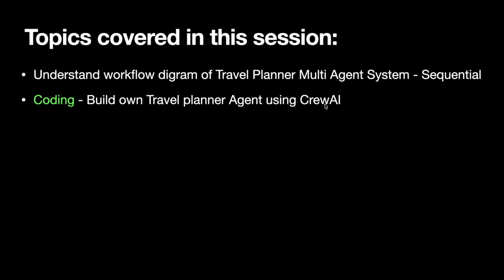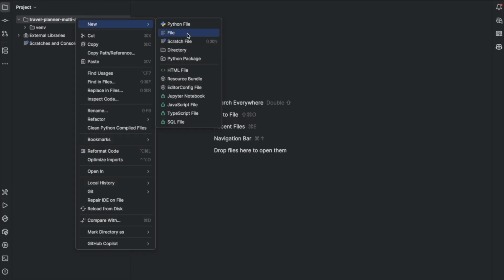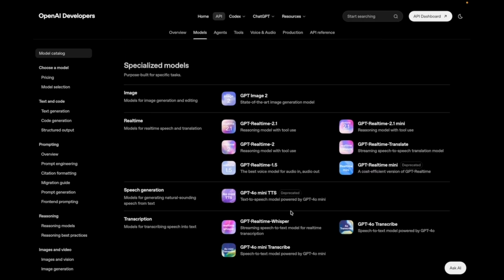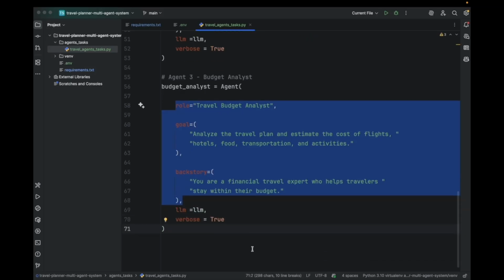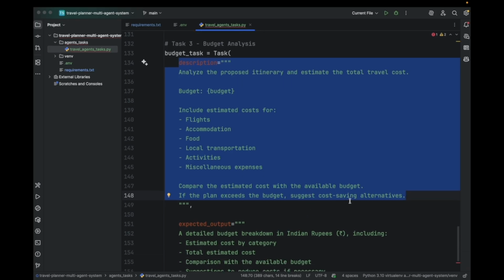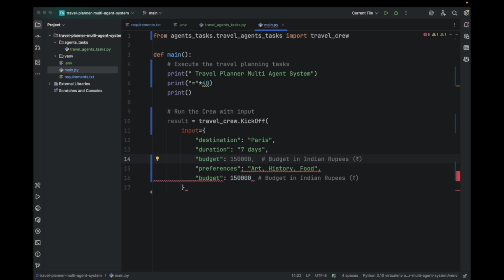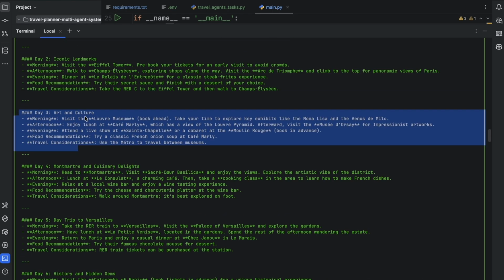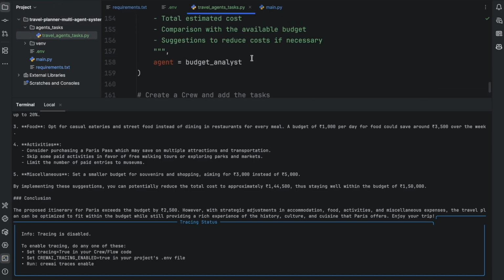How to Build a Multi-Agent AI System for Travel Planning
In this hands-on tutorial, you'll learn how to build a real-world Multi-Agent Travel Planner using CrewAI and OpenAI. Instead of relying on a single AI agent, we'll create a team of specialized AI agents that collaborate to plan an entire trip—from researching destinations to creating itineraries and optimizing the travel budget.

This project demonstrates how multiple AI agents can work together using CrewAI to solve complex tasks through collaboration and orchestration.

Build a multi-agent travel planner using this CrewAI tutorial. Automate destination research, itinerary creation, and budgeting.

This project walks you through setting up a multi-agent system where specialized AI agents collaborate to plan complete trips. We define specific roles—a researcher, a planner, and a budget analyst—to handle complex tasks through a sequential workflow process.

You will see the Python implementation for initializing the OpenAI API and orchestrating the agents to generate comprehensive travel plans. This Python travel planner is useful for developers and QA engineers looking to apply agentic patterns to real-world automation challenges.

How to Execute Agents in Parallel Build a Parallel Multi-Agent Travel Planner with CrewAI -Episode 3

Key chapters:

0:00 Architecting the Multi-Agent Travel Planner
0:38 Defining Roles: Researcher, Planner, and Analyst
3:01 Setting Up the Development Environment
5:23 Configuring LLM Objects and Model Selection
13:06 Executing the Crew and Analyzing Results